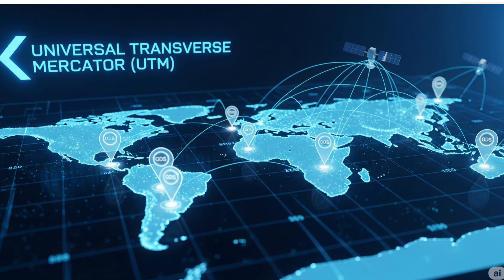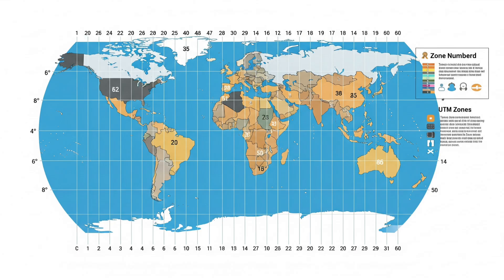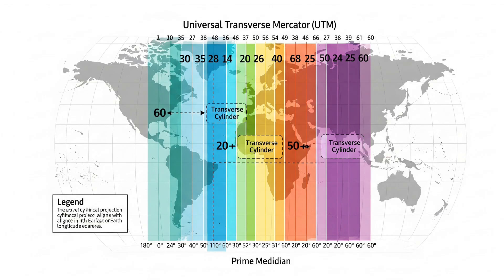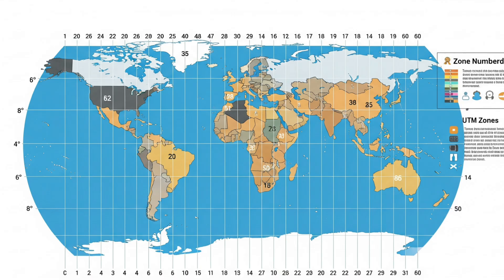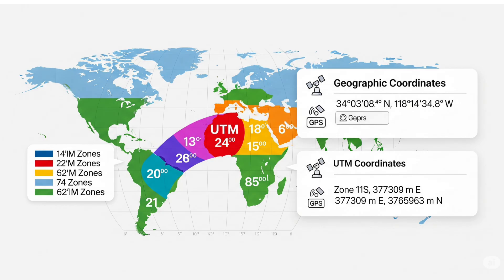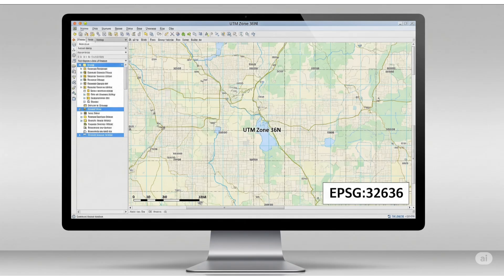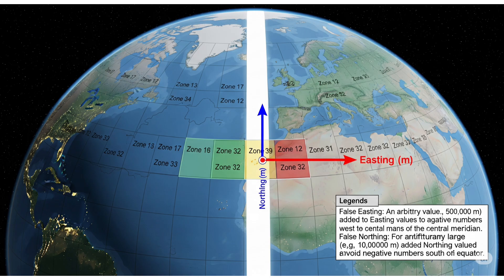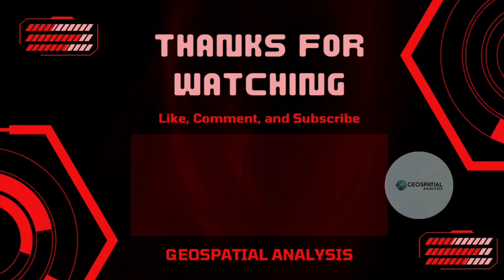UTM Projection Explained: Universal Transverse Mercator Made Simple for GIS & Mapping"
Learn everything you need to know about the Universal Transverse Mercator (UTM) projection — one of the most widely used map projection systems in GIS, GPS, and surveying!

In this video, we break down:
✔️ What UTM is
✔️ How UTM zones work
✔️ Why UTM uses meters, not degrees
✔️ EPSG codes & how to use UTM in ArcGIS, QGIS
✔️ UTM limitations and real-world examples

🎯 Whether you're a GIS beginner or a seasoned mapper, this video will sharpen your skills in coordinate systems and projections.